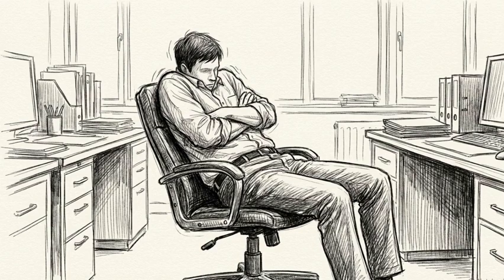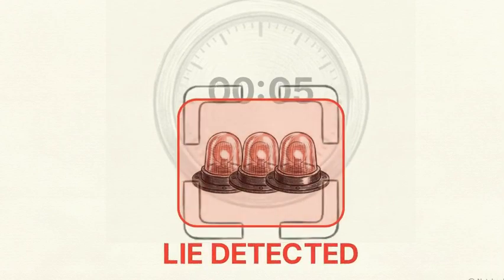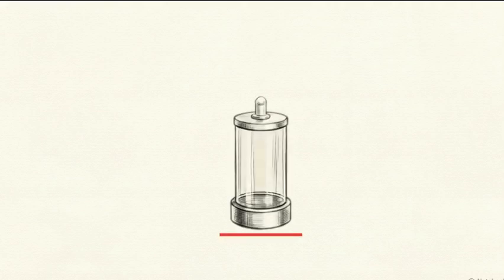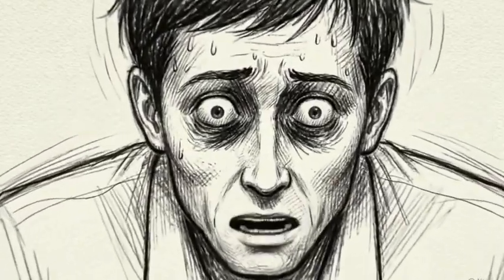Become a Human Lie Detector (Spot Lies Instantly)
Ever wondered how to tell if someone is lying?

In this video, you’ll learn how to become a human lie detector using powerful psychological techniques and behavioural cues.